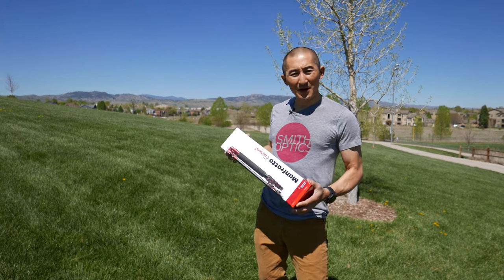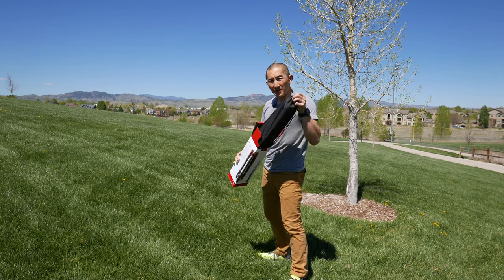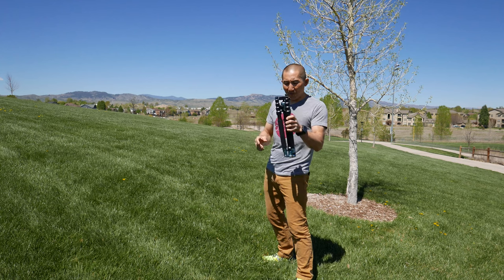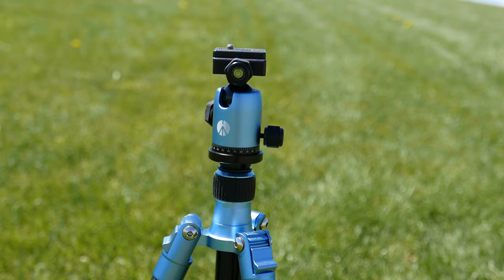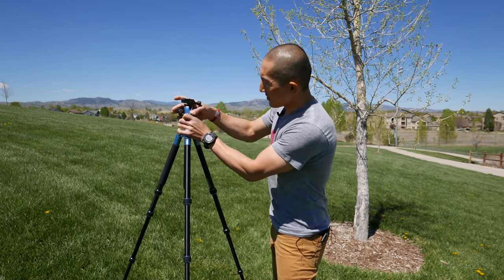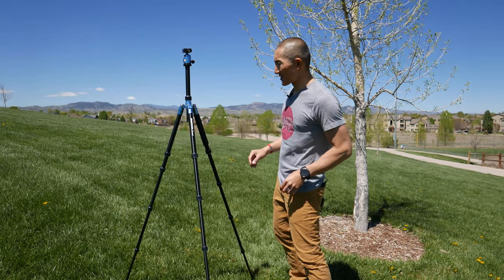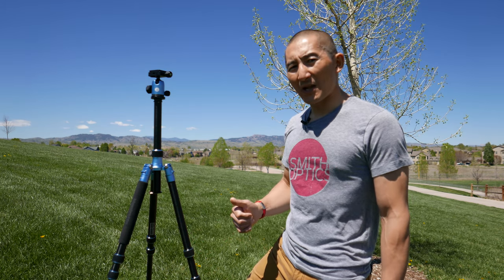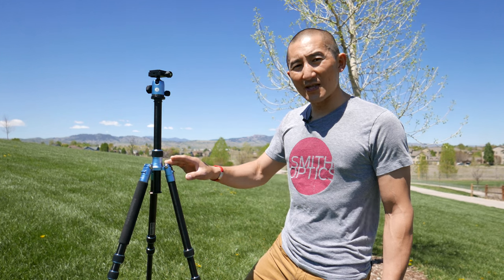Manfrotto Element Big Traveller Aluminum Tripod Review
The Manfrotto Element Big Traveller Aluminum Tripod. (Amazon)

Red (Amazon)
Silver (Amazon)
Blue (Amazon)

/// MY GEAR ///
Favorite Wearable (fenix 5X) (Amazon)

Main Camera (Amazon)
Back-up Camera (Amazon)
Tripod (Amazon)
Microphone (Amazon)
Other Microphone (Lav) (Amazon)
Action Cam (Amazon)
Gimble (Amazon)